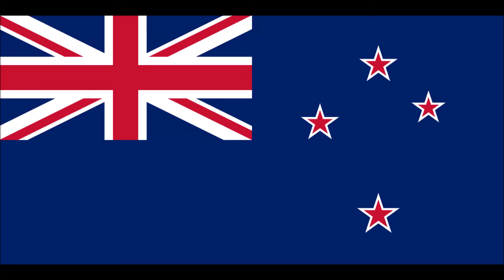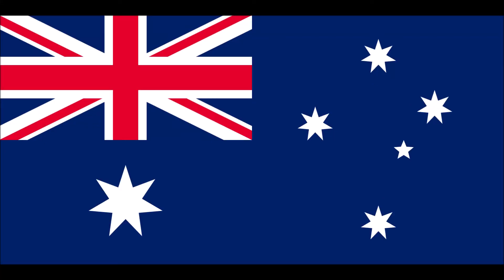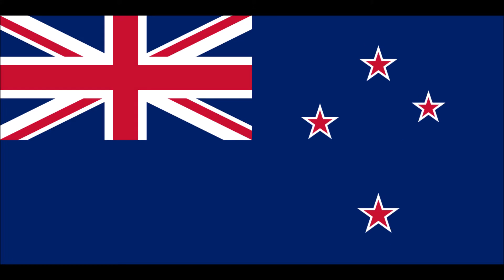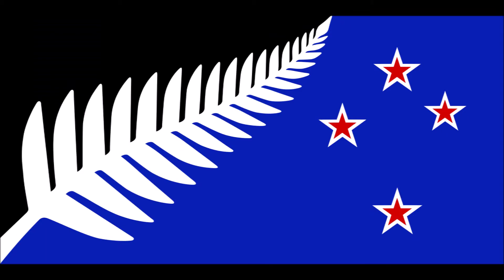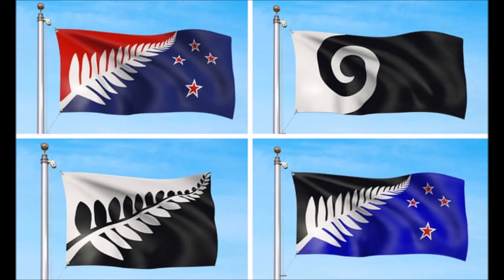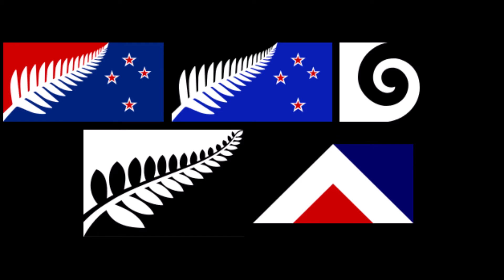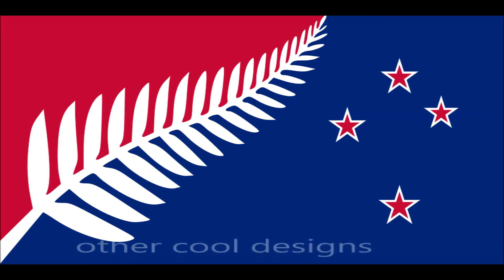Alternate Flag #4 New Zealand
The main issue with the New Zealand flag is its resemblance to Australia’s flag, which causes some confusion. Therefore, In 2016, people of New Zealand voted on their flag. The options were the current New Zealand flag and the Silver Fern (Black, White and Blue) design which had been selected from among five designs in a referendum in 2015. Nearly 57% of voters opted for the current flag.

My idea is: Why not just change the blue field to a black one? The Union Jack remains while black as a traditional color used in New Zealand is present in its design.